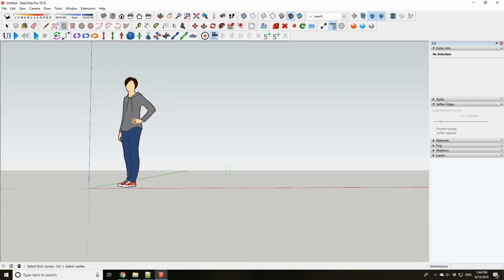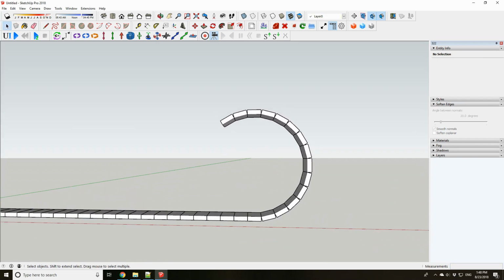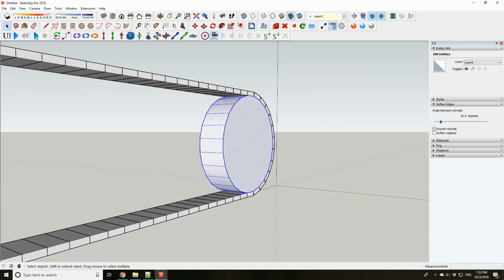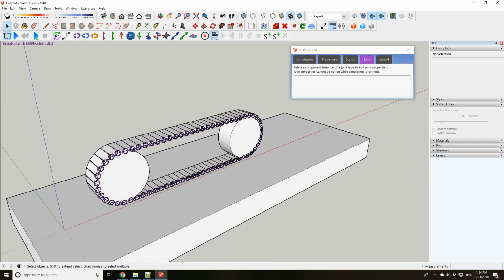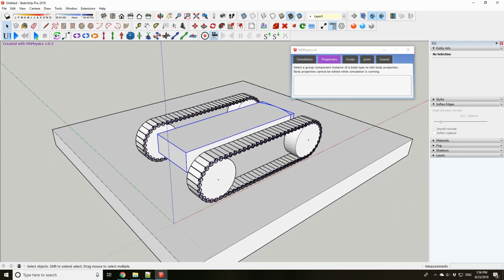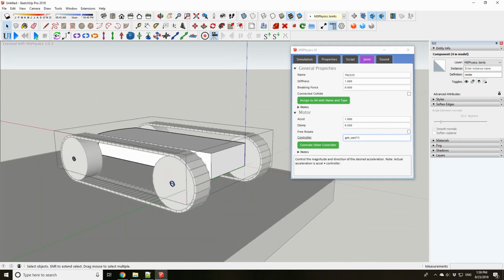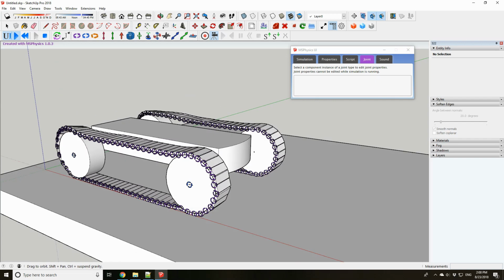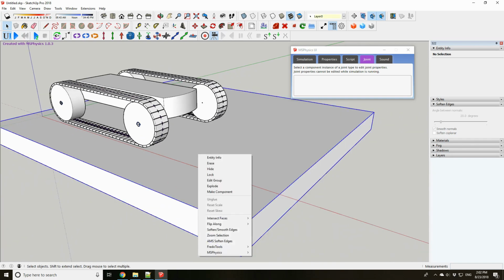MSPhysics - Controllable Tank Tracks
The following tutorial establishes steps for creating a controllable tank track with MSPhysics 1.0.3.